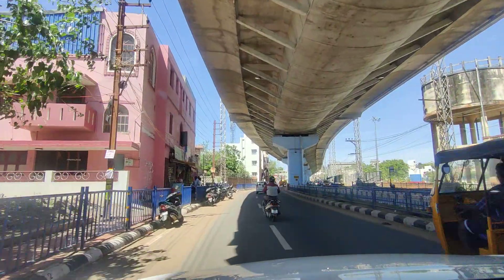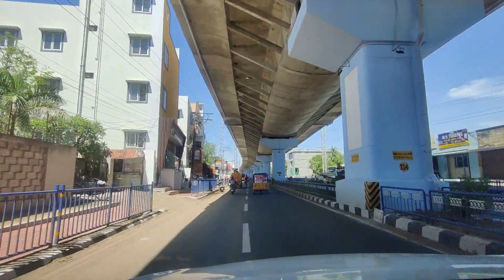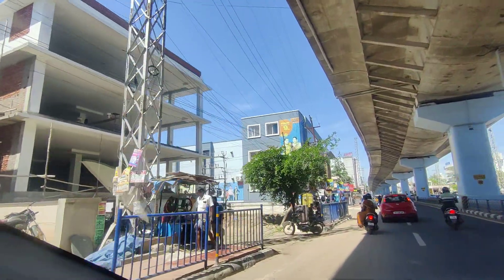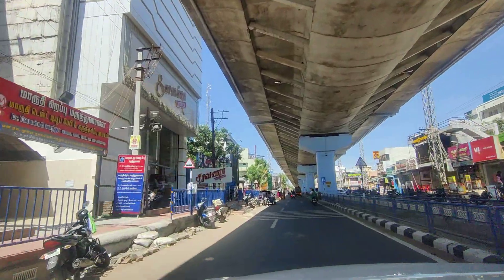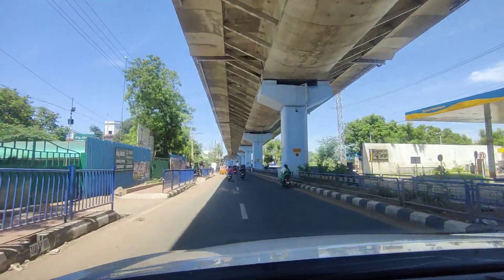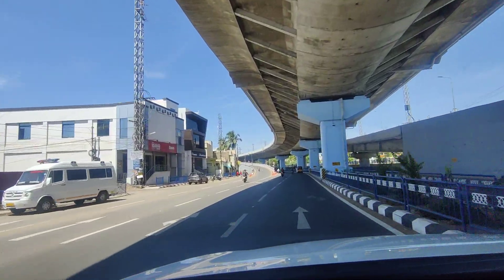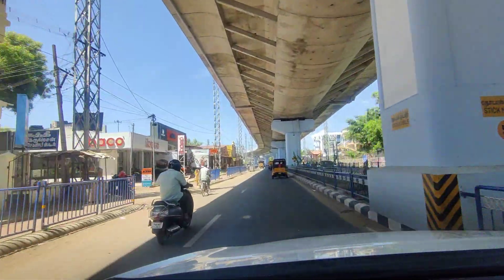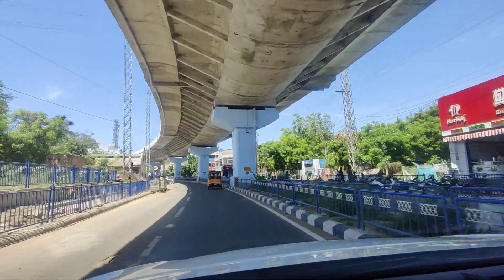Iyer bungalow - catchment video